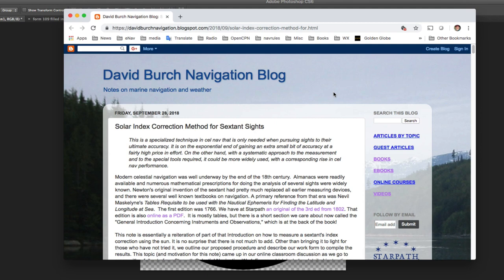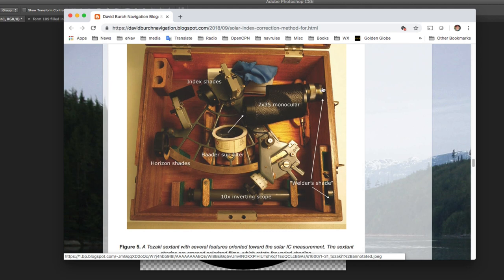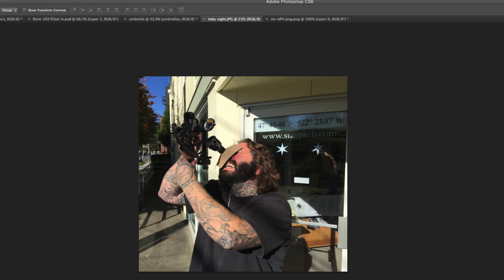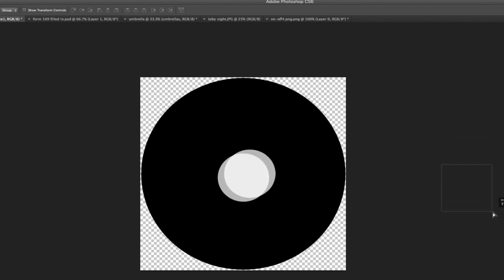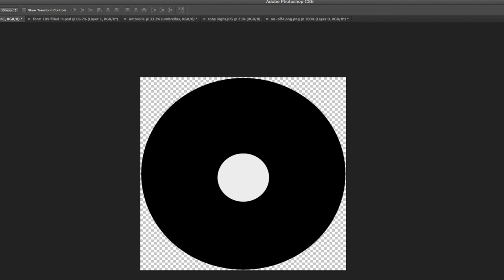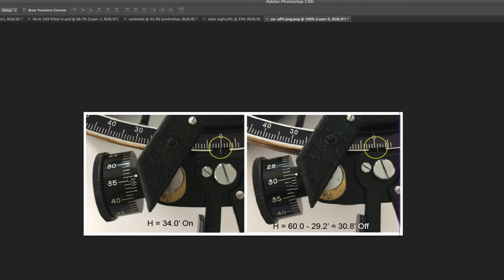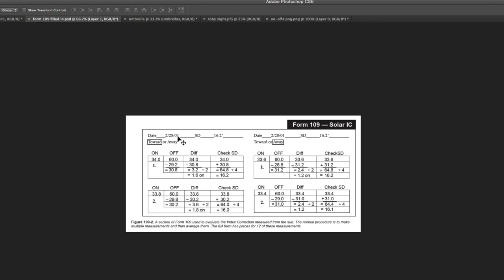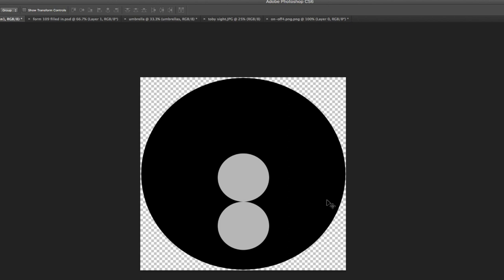Using the sun to find sextant index correction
With very careful application of sun filters and shades, we measure the vertical width of the sun as a way to determine an accurate Index correction of a marine sextant.  This method dates to the late 1700s.